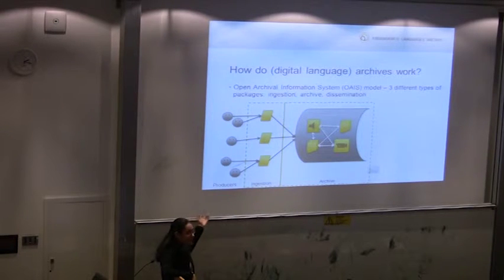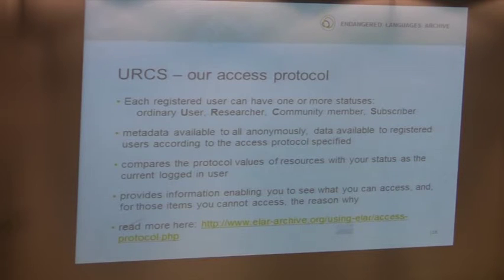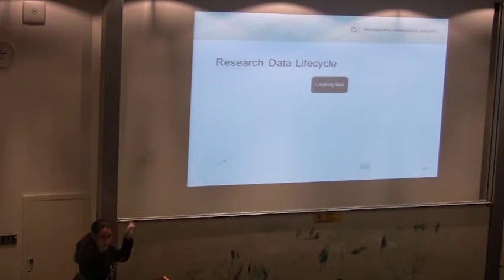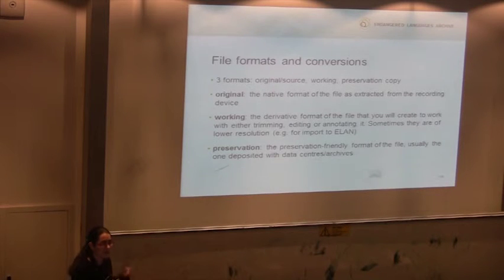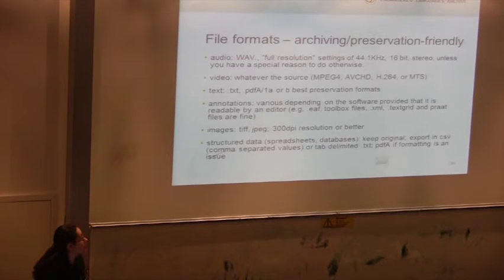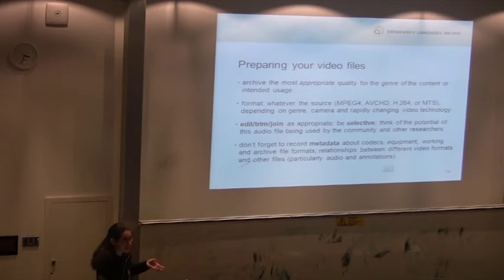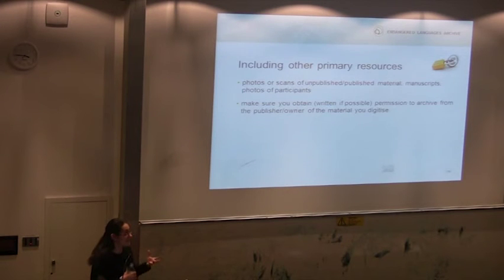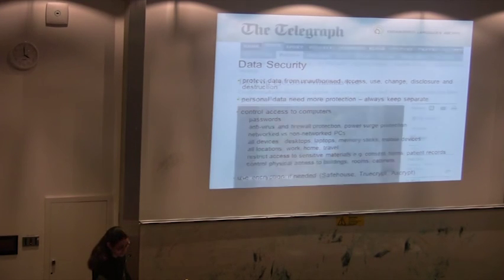Dr Kakia Chatsiou's Seminar on Archiving Language Data Practices, SOAS University of London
This seminar titled "Endangered Language Data: practices, recommendations, explorations was given by Dr Kakia Chatsiou in December 2013